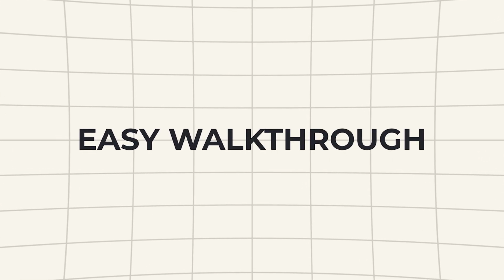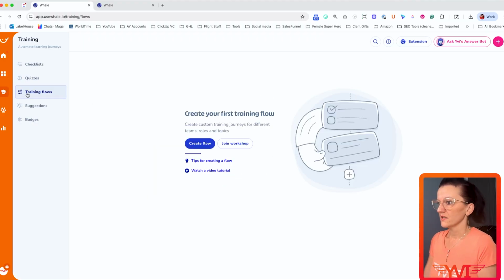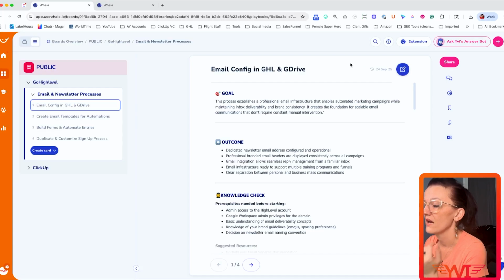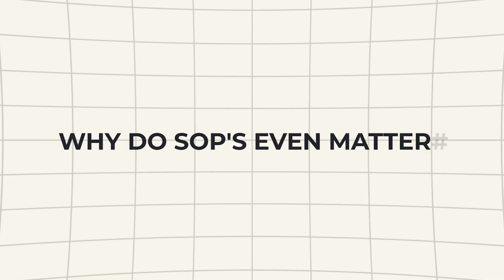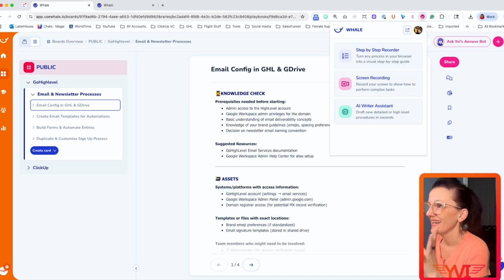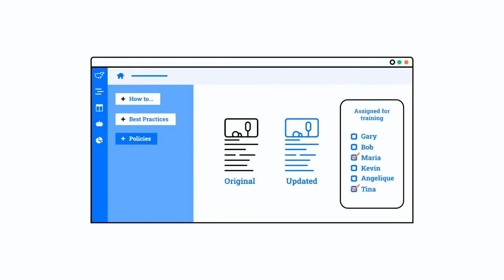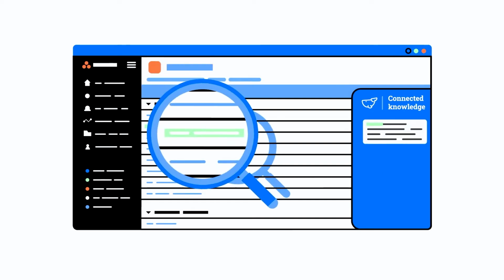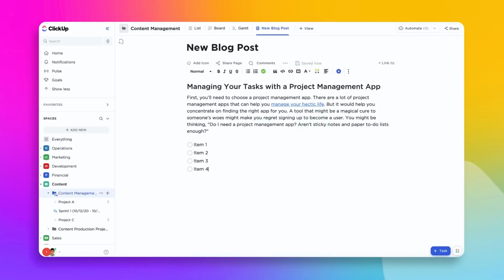Should I Ditch ClickUp Docs for Whale SOP? Best SOP Software Showdown!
Are you tired of using ClickUp Docs for your standard operating procedure management and wondering if there's a better alternative?

In this video, we'll be comparing ClickUp Docs with Whale SOP to help you decide which SOP management tool is best for your business needs. If you're looking for a ClickUp alternative that can streamline your workflow and improve productivity, then this video is for you.

Tired of putting off writing those standard operating procedures? It's time to stop! Learn how to create SOPs the easy way with the right standard operating procedure tools. In this video I'll be sharing tips and even a new SOP software we've been testing to help you tackle your SOPs once and for all!

We'll dive into the features and benefits of both options, discussing how they can impact your SOP management and overall business efficiency. By the end of this video, you'll have a clear understanding of whether Whale SOP is the right choice for your business, or if ClickUp is still the way to go.

Tune in to find out which SOP software comes out on top in this showdown.

⏰ TIMESTAMPS ⏰

 00:00 | Why SOPs Feel SO Overwhelming
 00:45 | How Whale SOP Makes SOPs Easier
 02:33 | Creating SOPs with AI in Seconds
 03:43 | Why SOPs Matter for Productivity
 04:27 | From Video to SOP: Real Example
 05:24 | Ending SOP Procrastination
 06:47 | Whale SOP vs ClickUp Docs Comparison
 07:28 | Pro Tip: Combine Whale SOP + ClickUp
 08:40 | Final Thoughts & Next Steps